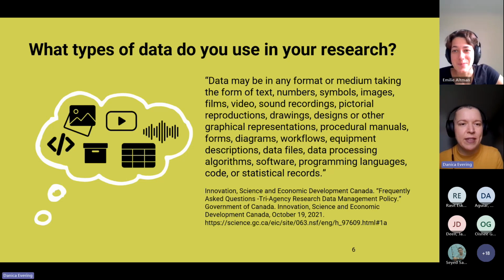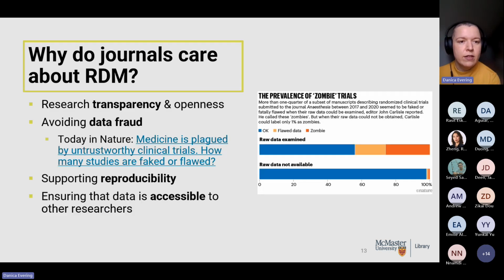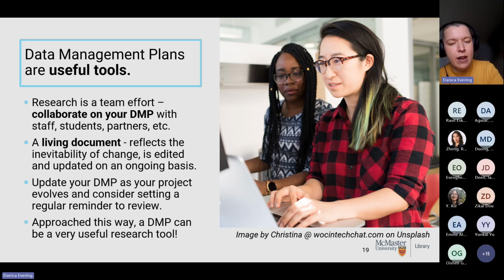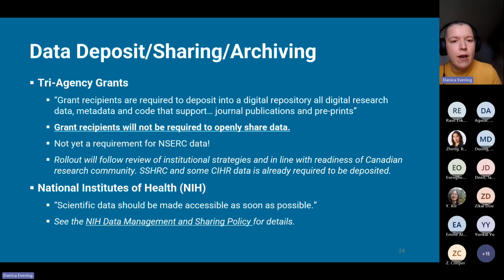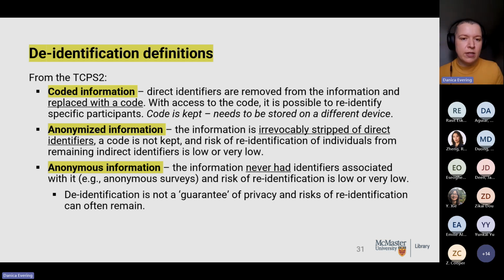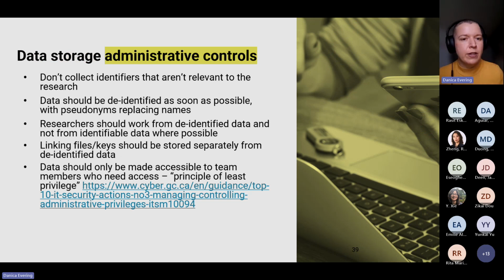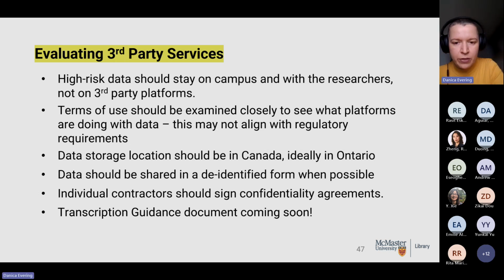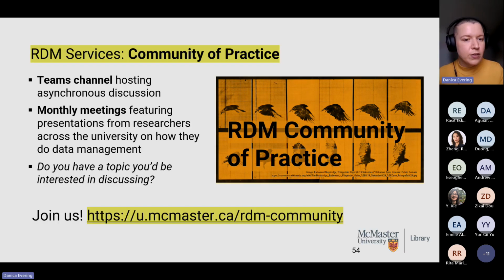Research Data Management - Best Practices, Requirements, and Tools | Danica Evering